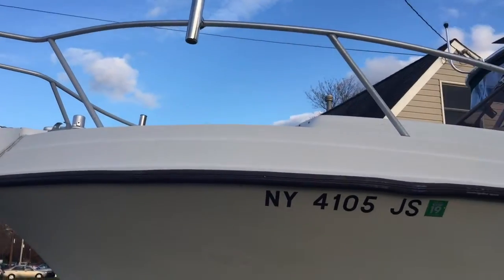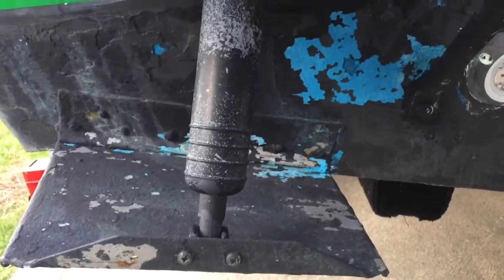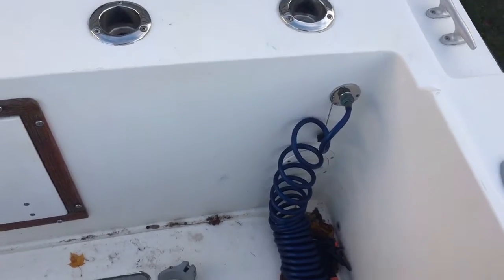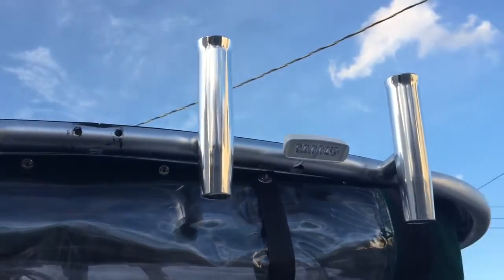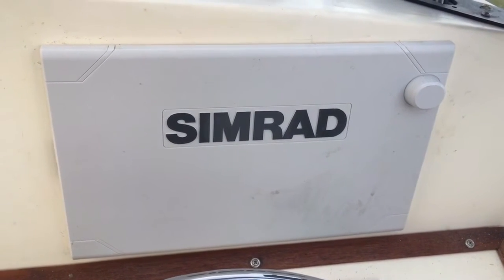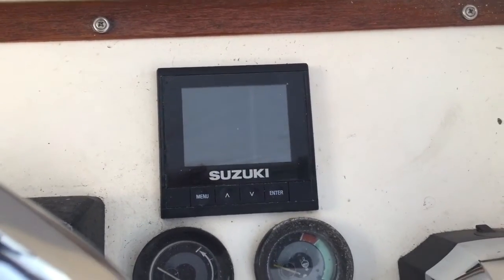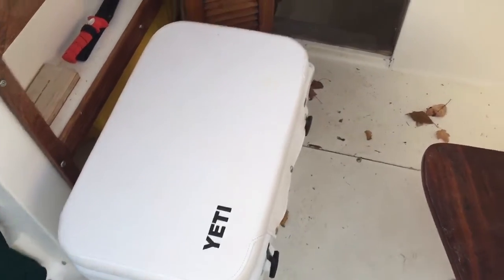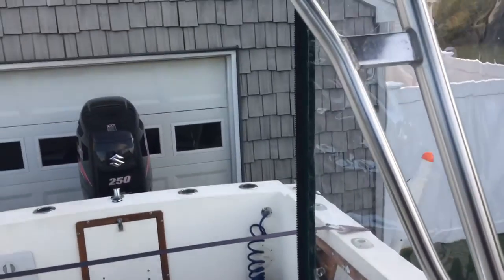**SOLD**1987 Mako 248 Walk around for sale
Selling my boat.